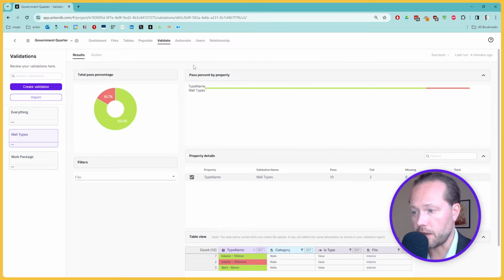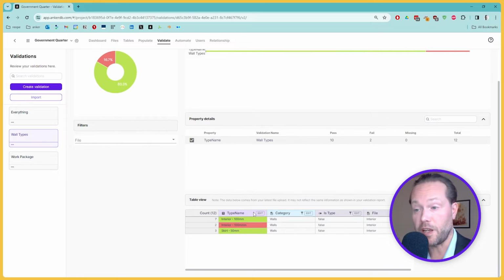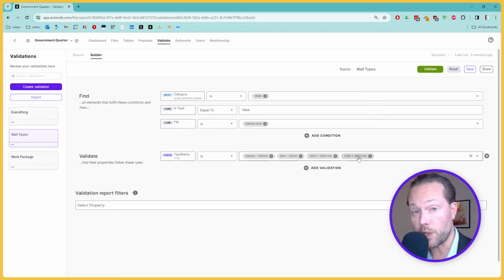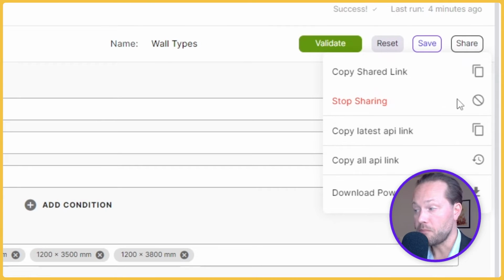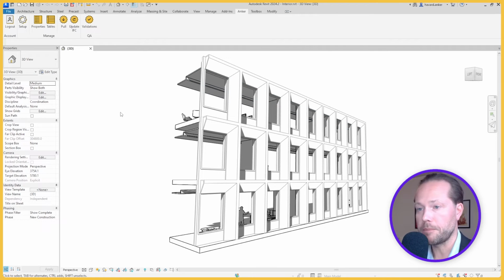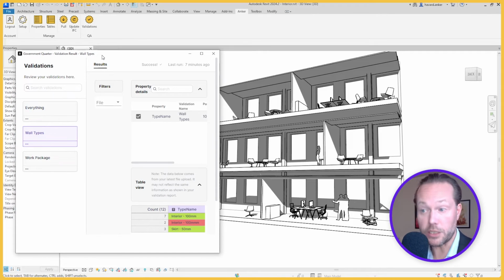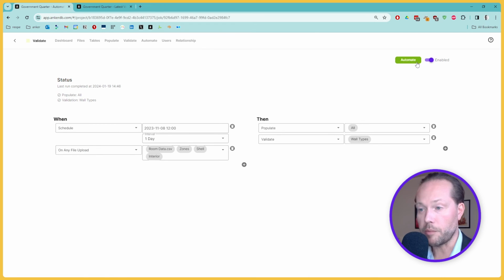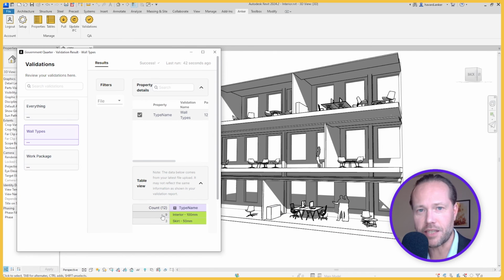Live Validation in Revit with Anker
Making a live metadata validation engine available inside designer's BIM tools has been a game changer for us. Not only did we expose a problem - we also presented a solution.

The best part of this workflow is that you configure the rules in one central place, and every time anyone syncs their changes, the results update. And you can interact with the results.